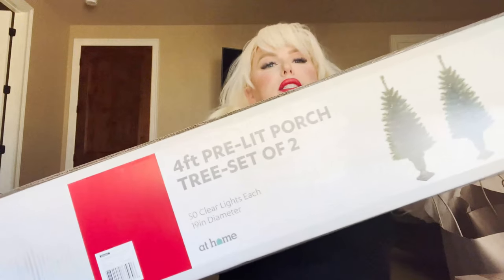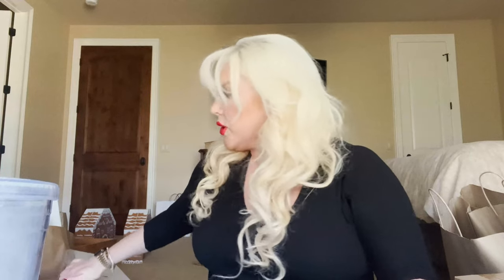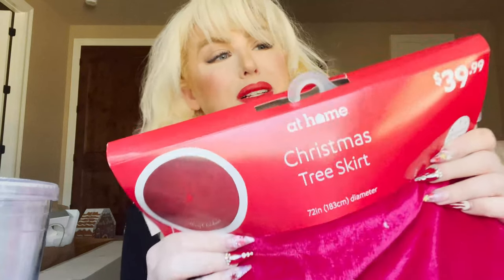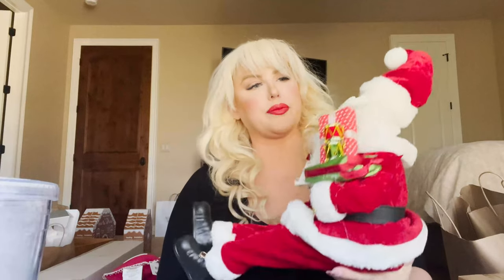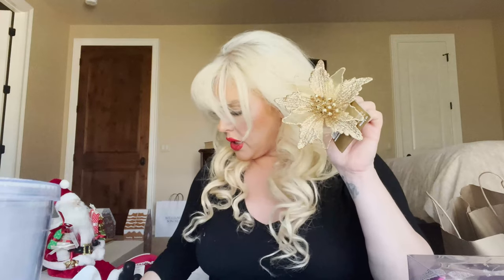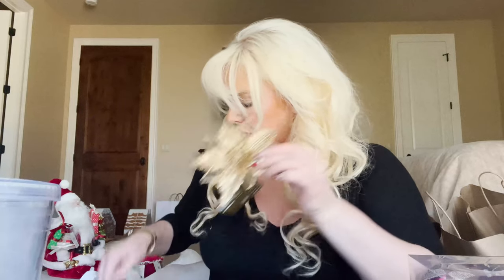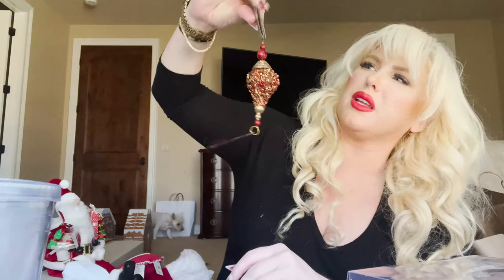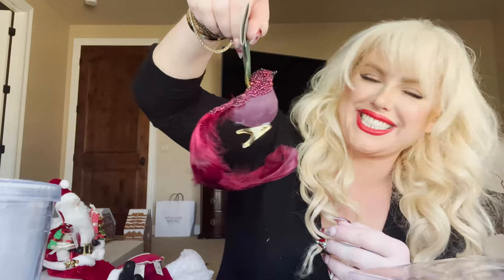AT HOME HOLIDAY HAUL 2022